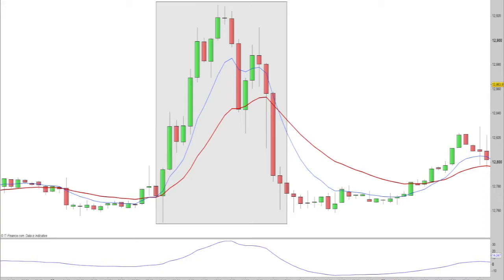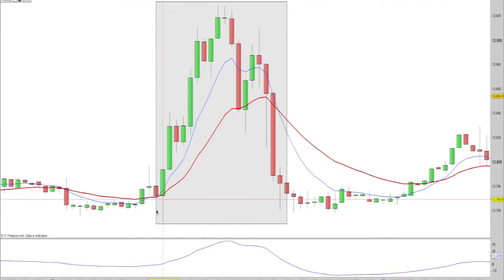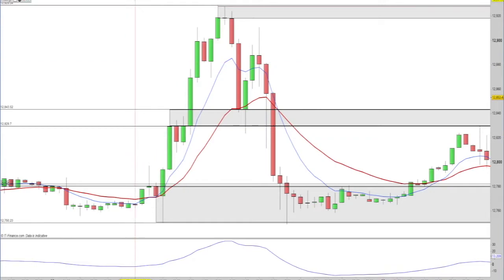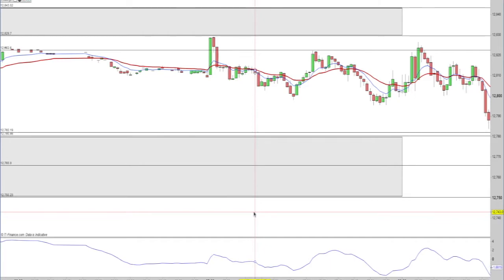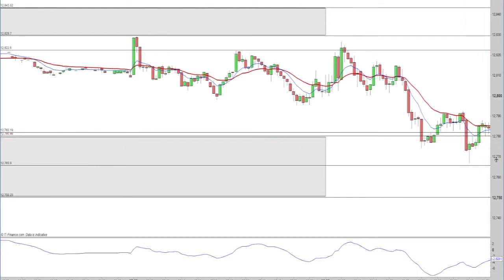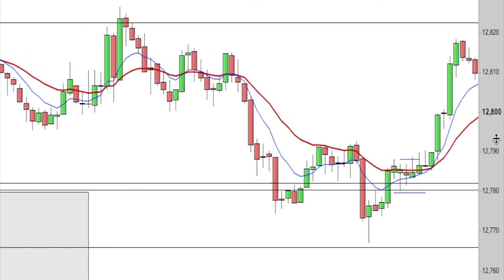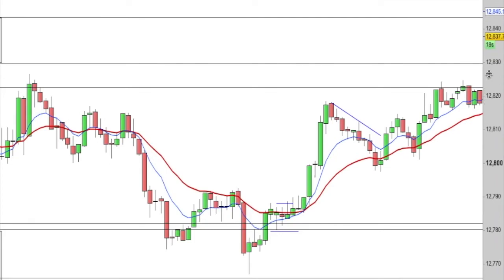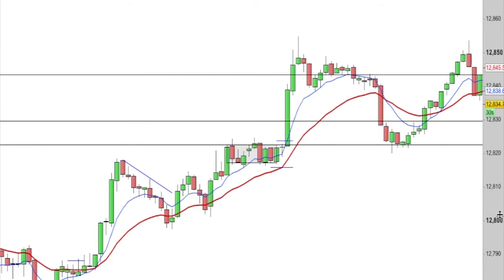How to use technical analysis to trade indices (DAX) and Forex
In preparation for my days trading I often use multiple timeframe analysis to build ideas for context for my trades.

I mainly trade the one minute timeframe and I use the 30 minute and five minute charts to discover where the market is currently in context of the bigger picture. Is it in a trading range or a trend? Where are the important support and resistance levels that may cause reversals in the trading day ahead?

I use technical analysis heavily in my trading and this is a speciality of mine. I dissect charts and read them bar by bar using Japanese candlesticks to gain clues as to the likely future movement of the markets.

See how I use the moving averages (8 & 20) and the MACD line to help me with entries and confluence for my trades.

I'd love to help you with your trading. Join me in our Trading Academy at Excellence Assured.